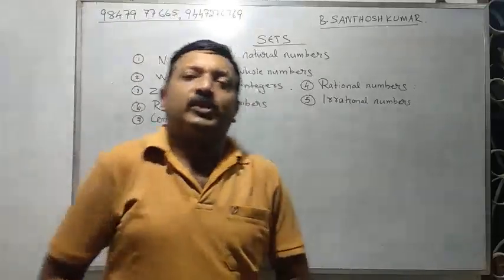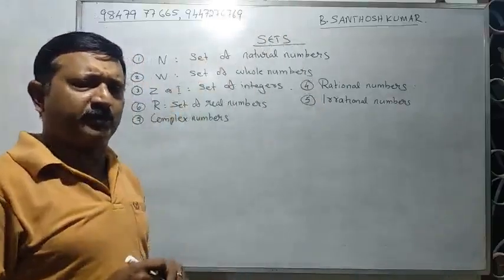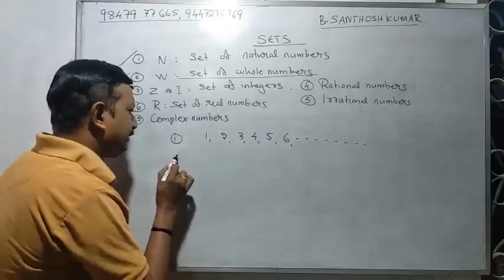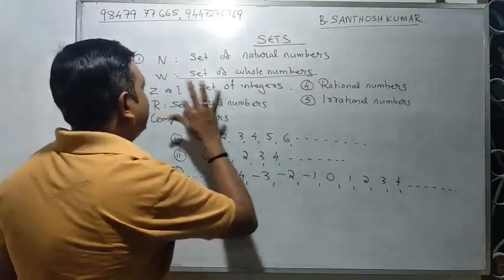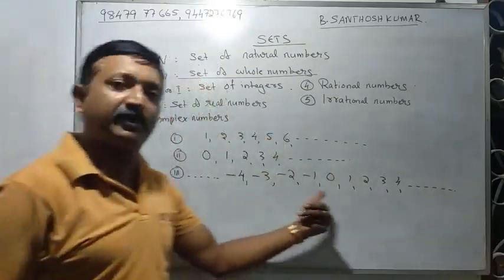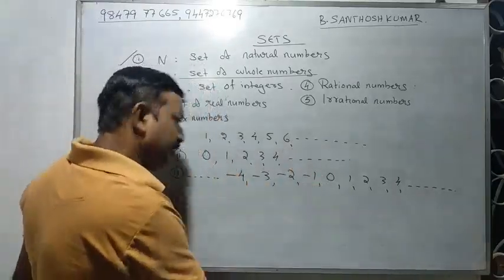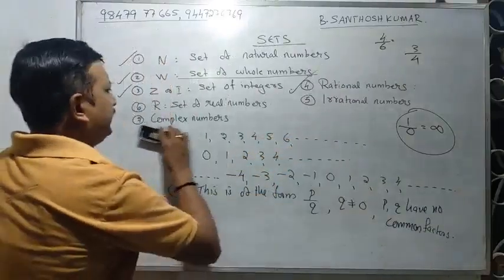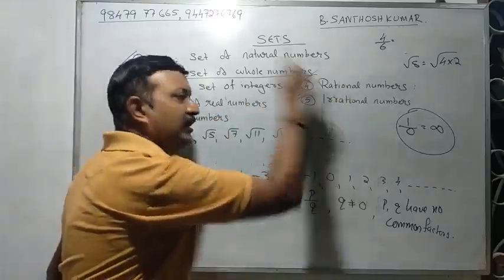Plusone Chapter 1 (SETS ).Basic concept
integers? what is whole number ?what is rational and irrational numbers ?